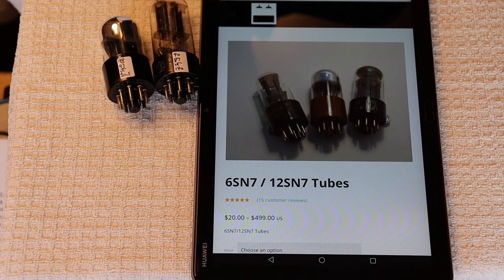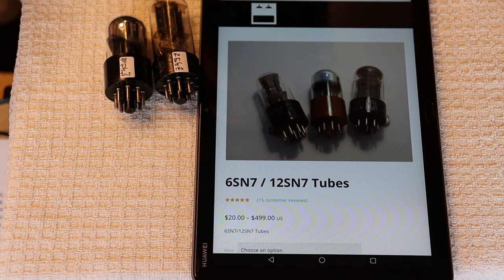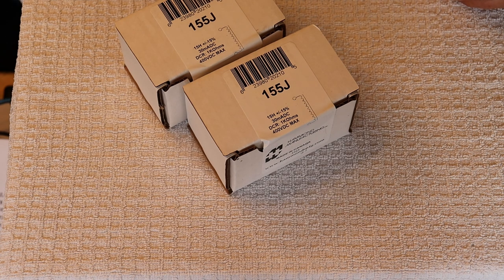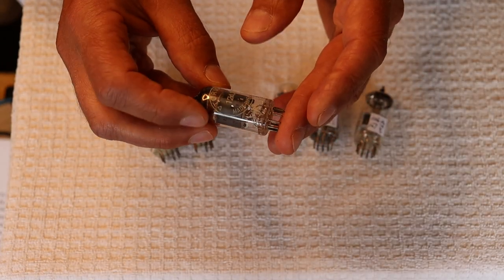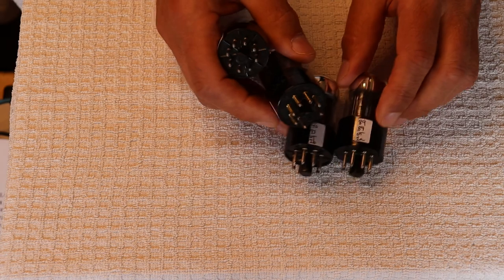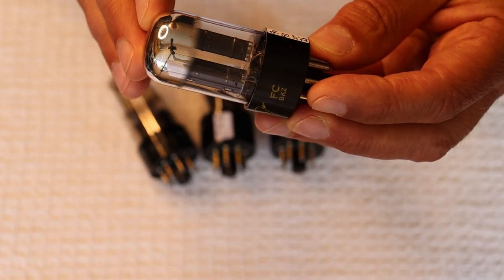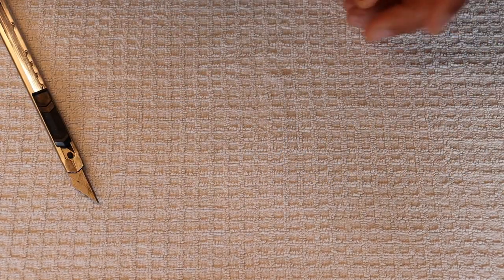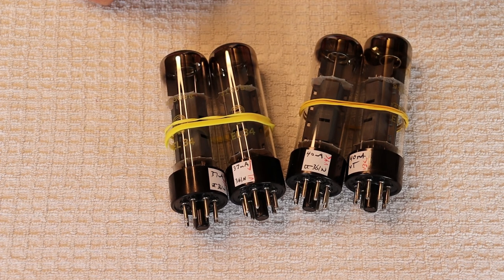Tube Lab #139 - A/B Critical Listening & Summer Sale 2023!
Summer Solctice Sale runs Friday June 16 -  Sunday June 25/23.

Signal Chain for A/B Comparisons:
Astell & Kern, Kann Cube Digital Music Player
Blue Jeans LC (low capacitance) cables
Universal 6or12SN7 Kit Preamp (Kit #1)
Zoom H5 Digital Music Recorder (24/96)